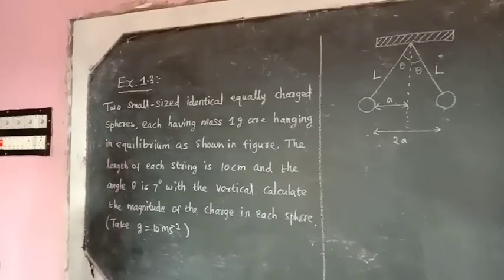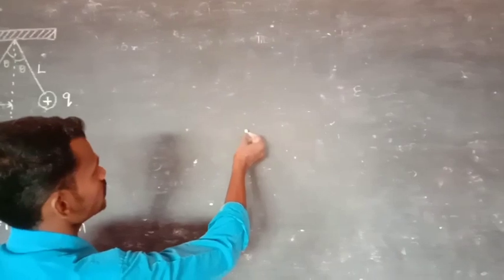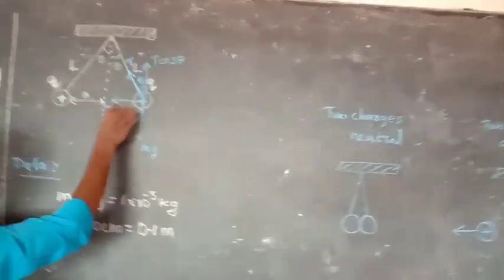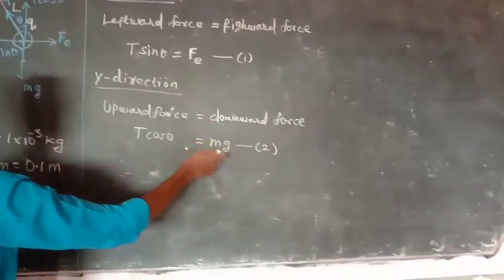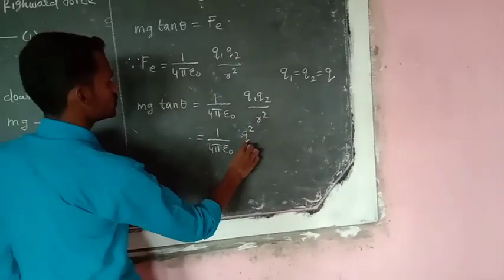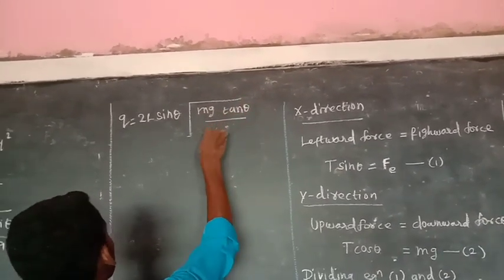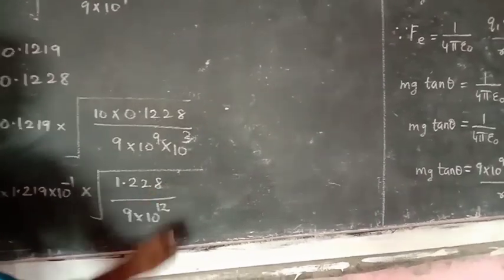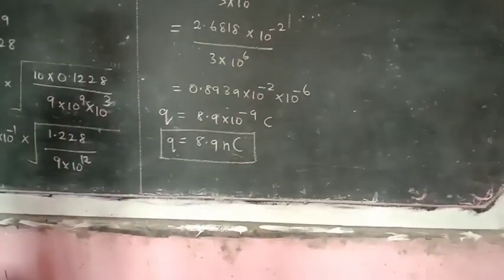12TH PHYSICS | EXAMPLE 1.3 | VEERA PHYSICS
12th physics electrostatics problem example 1.3